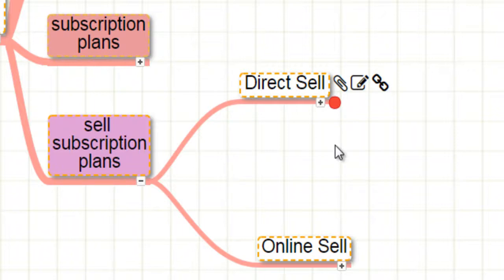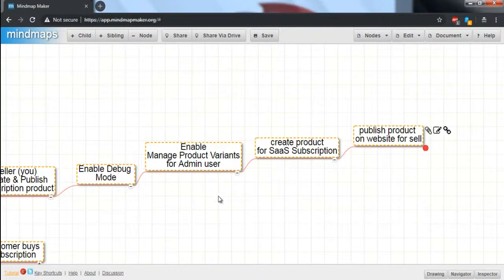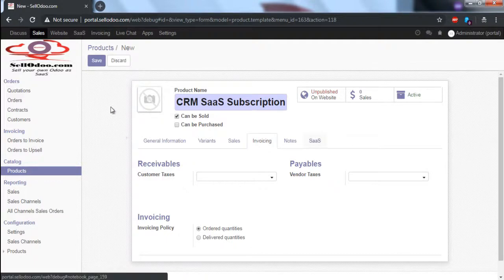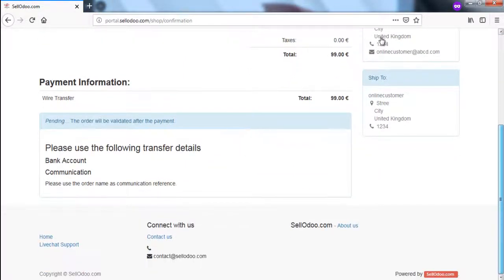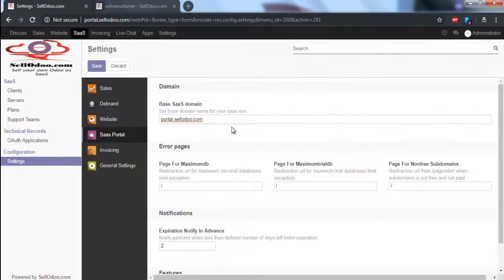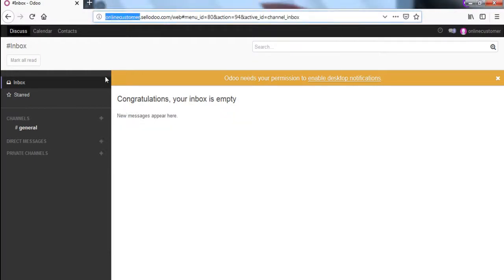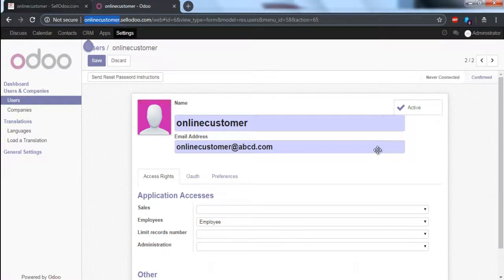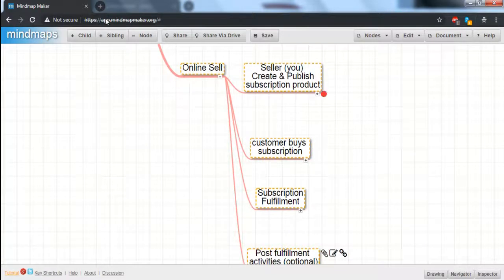05 how to sell saas subscription online using SellOdoo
In this video, we are going to see how you can configure your subscription as a product and sell it online. So you don't have to create the subscription for the customer, customer can go, purchase the subscription from your website and pay for the subscription and then you can fulfill the subscription for the customer.